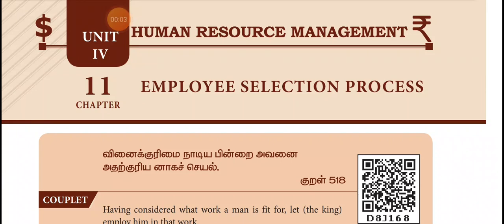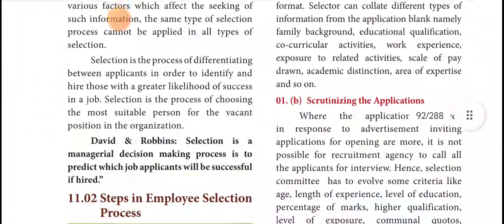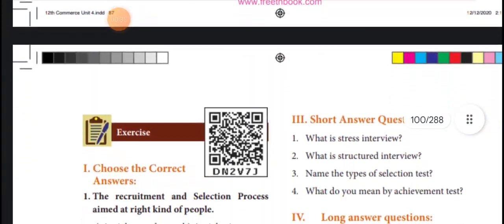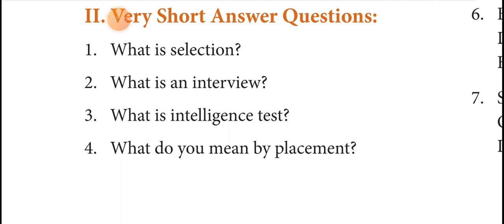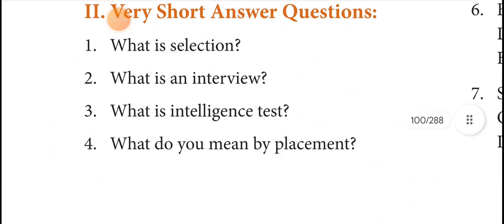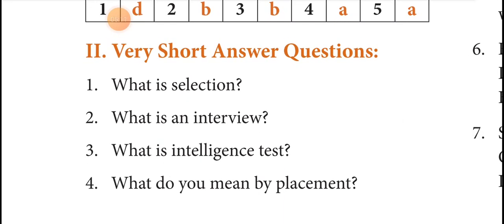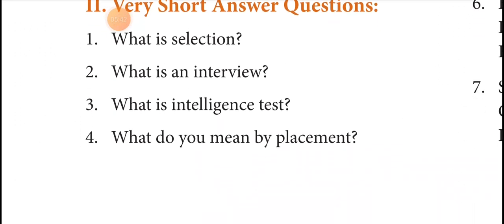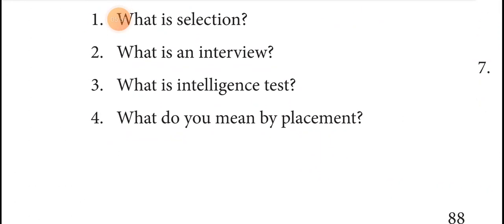11. Employee Selection Process- very short answer- Q&A